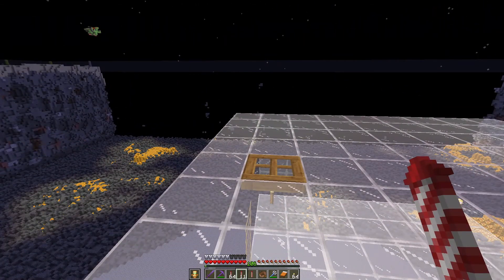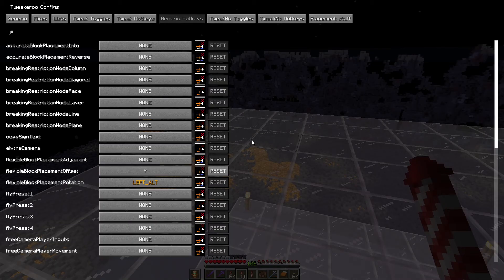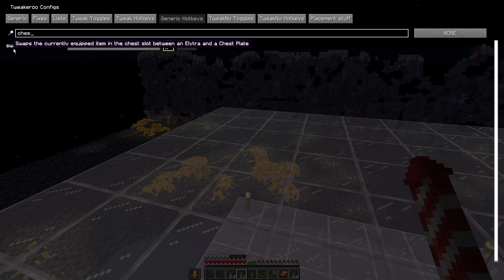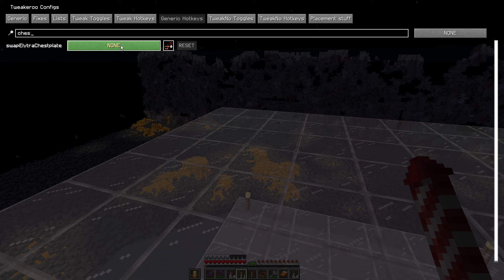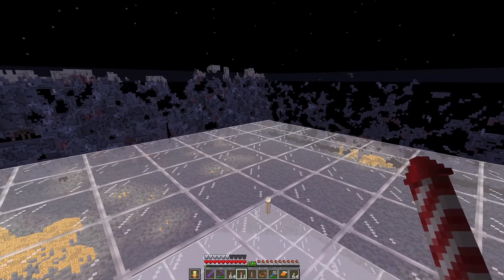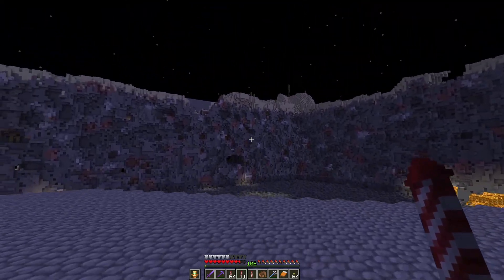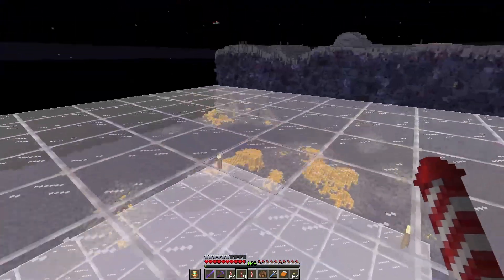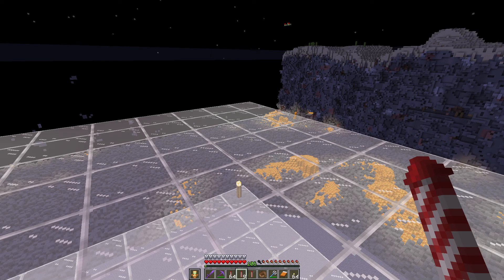Minecraft Mods Tweakeroo Fast Switch Elytra and Chest Plate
In this Minecraft mods tweakeroo video I show you how to setup the ability to fast switch between an elytra and a chest plate using the swapElytraChestplate sweek